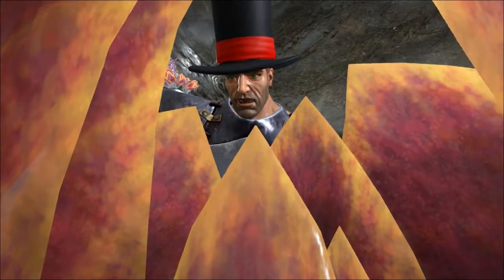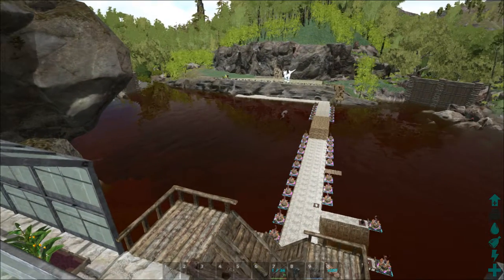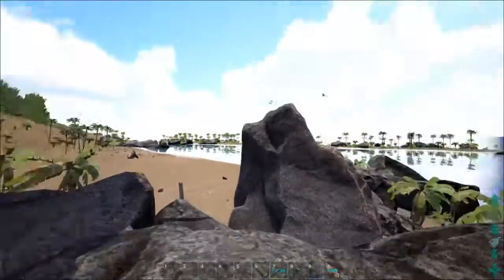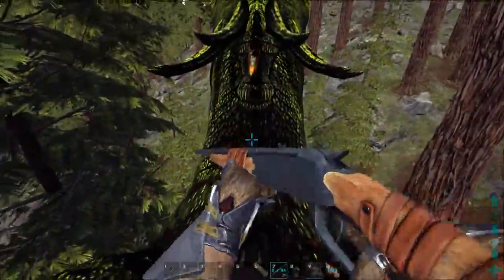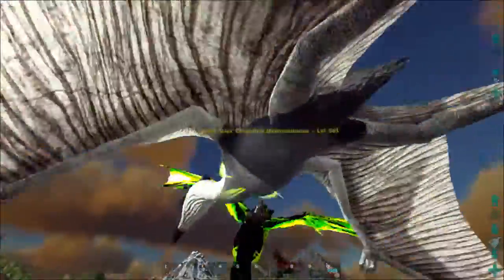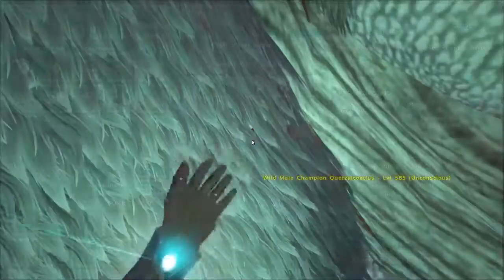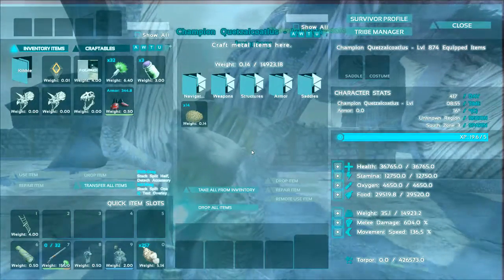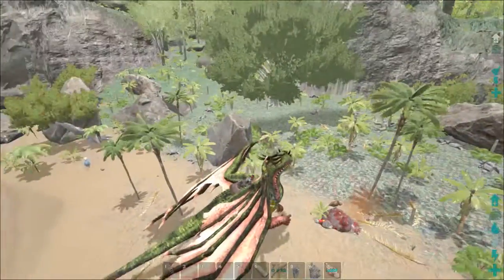Let's Play: Modded ARK (EA) ~ S03 E37 ~ Alpha Armor hunt & 585 Champ Quetz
In season 3 we are playing ARK Modded, the main mods being:
Annunaki Genesis, Resource Crops

If you want to set up your own server, here's the mod list and order:
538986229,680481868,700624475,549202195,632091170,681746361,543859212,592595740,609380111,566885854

The game:
ARK: Survival Evolved is an action-adventure survival video game developed by Studio Wildcard, Instinct Games, Effecto Studios and Virtual Basement.
It is scheduled for official release for PlayStation 4, Xbox One, Microsoft Windows, OS X, and Linux in 2016.
The game's early access began for Windows on June 2, 2015, for OS X and Linux on July 1, 2015, and for Xbox One on December 16, 2015.
In the game, players must survive being stranded on an island filled with roaming dinosaurs, natural hazards, and potentially hostile human players.